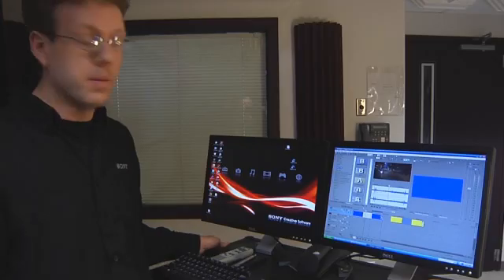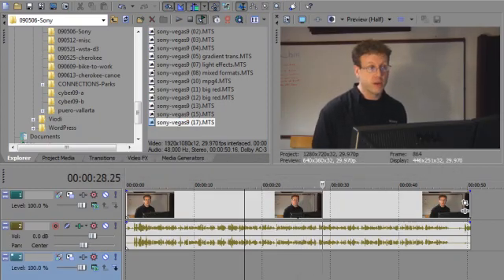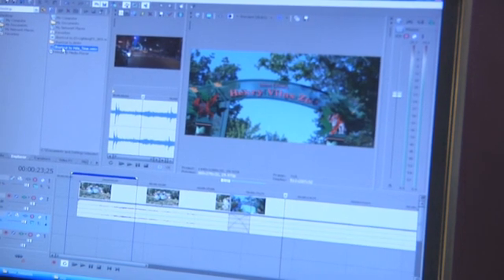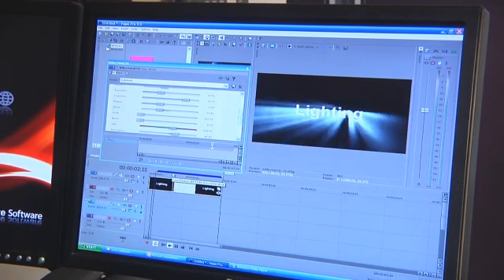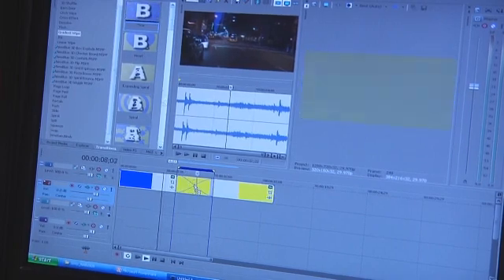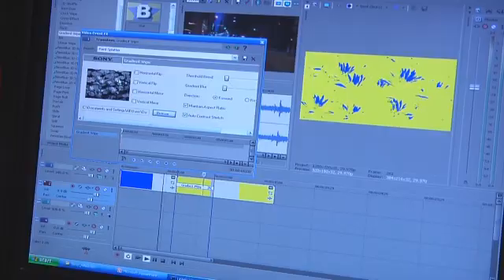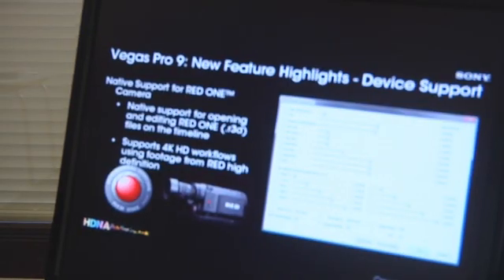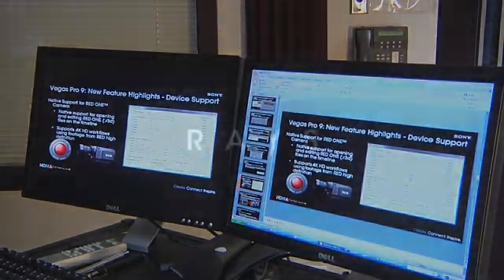Video Editing with Vegas 9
Matthew Brohn, Product Manager Sony Creative Software, discusses strength of Vegas Pro's small footprint, direct editing of AVCHD and XDCAM, new effects & transitions, 4K workflow, and support for gigapixel images. The video includes screen captures of real-time editing in Vegas.